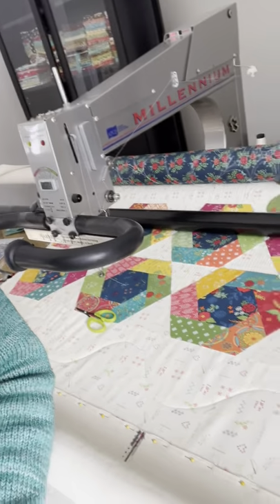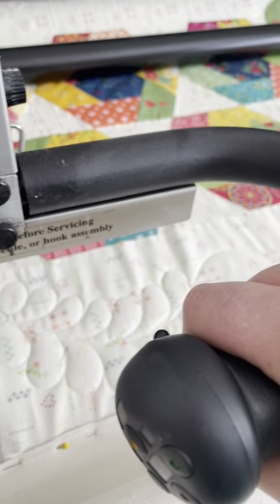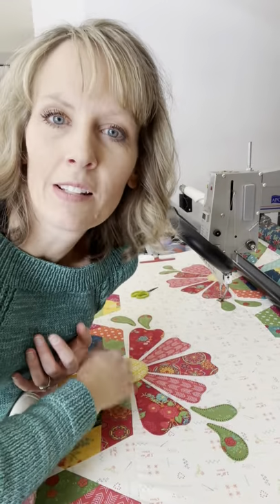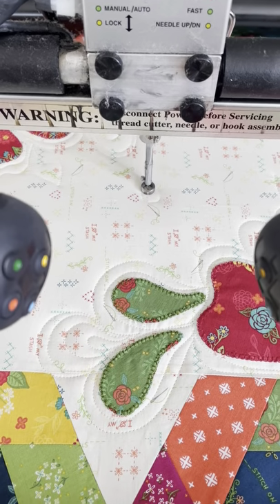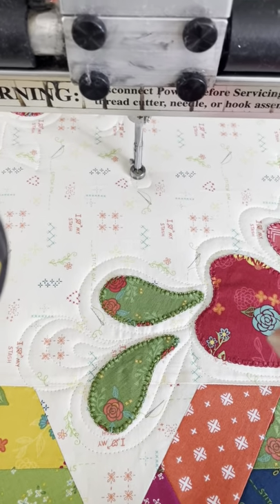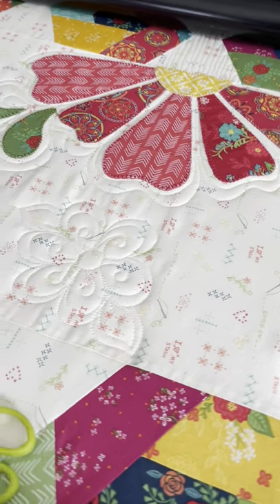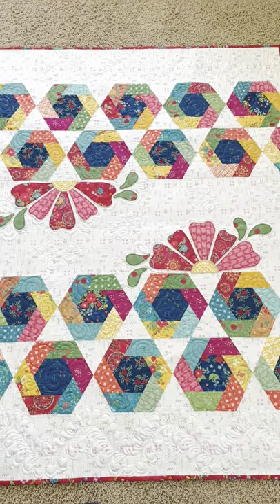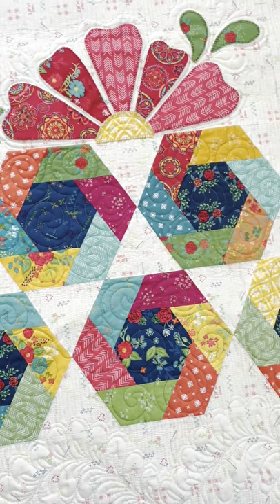Hexi Cabin Machine Quilting Demo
In this video, I will take you along as I machine quilt this Hexi Cabin Quilt.  My hope is that once I break down how easy it is to do the quilting designs shown on this quilt, that you will want to give some of the ideas a try!

You can view more details on the pattern or get a kit here: